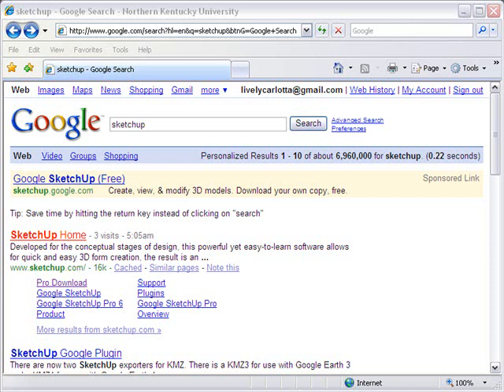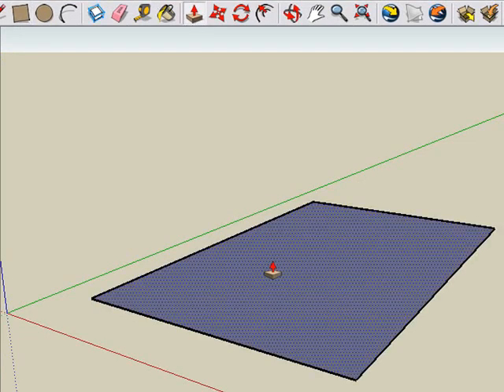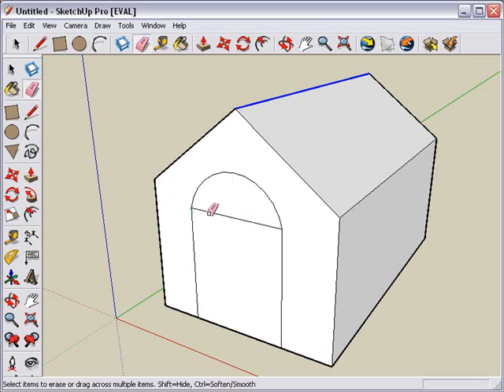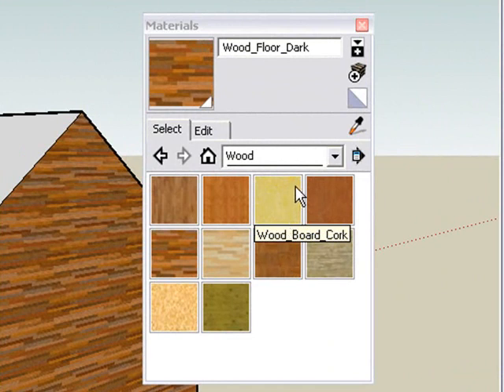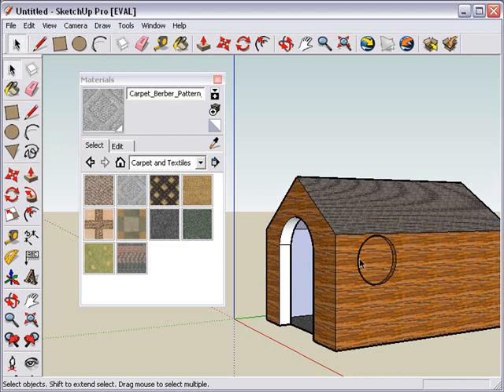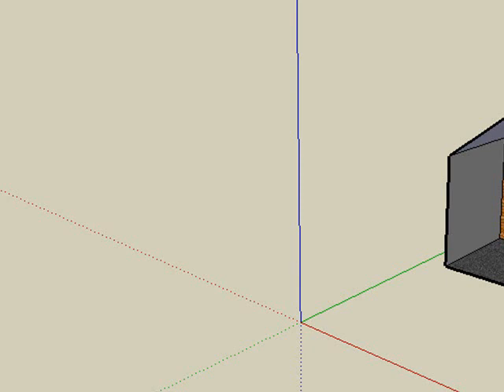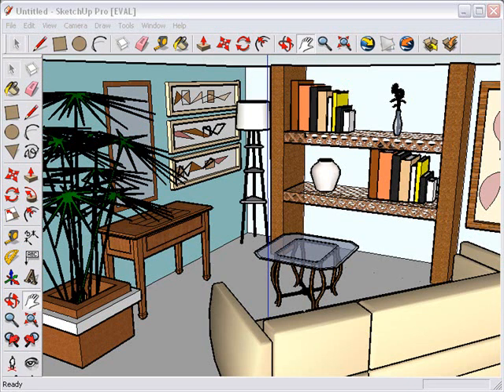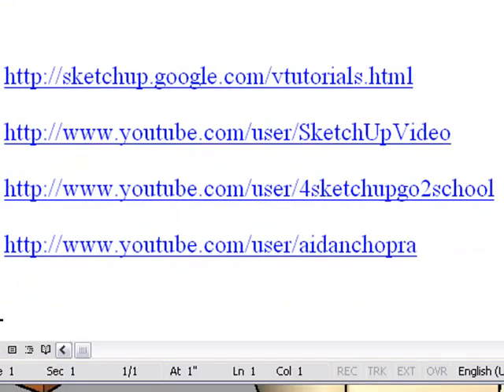Sketchup and Google 3D Warehouse Tutorial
This tutorial is on using sketch up to draw a simple 3D model with textures and using Google's 3D Warehouse. In addition, the potential for use with papervision 3D is discussed through sketchup's 3D collada export.

This tutorial was created by Mike Lively Director of Instructional Design at Northern Kentucky University.